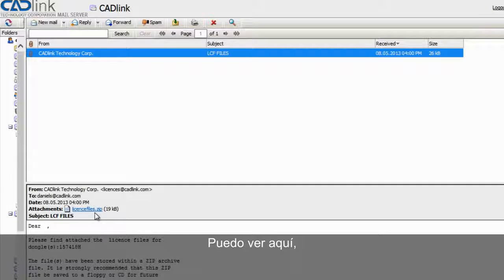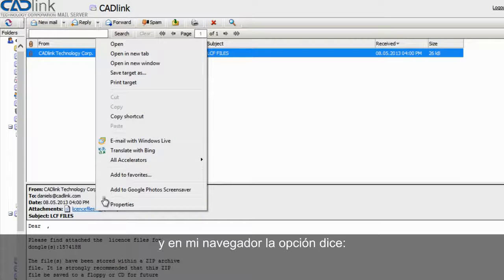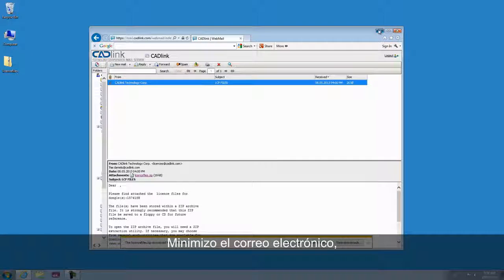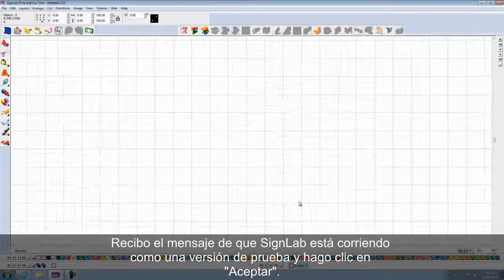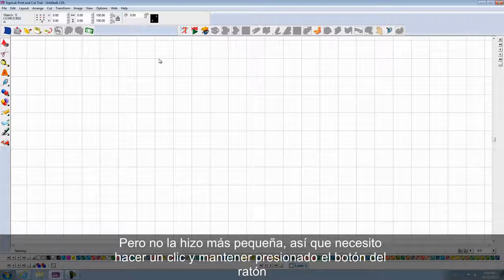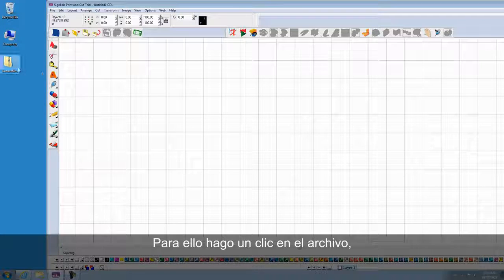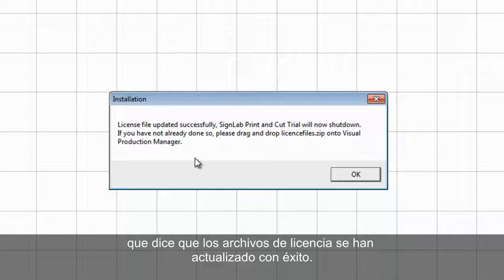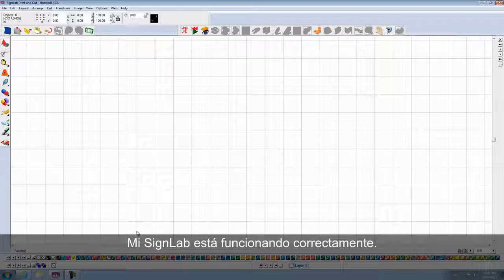Cómo Instalar Los Archivos De Licencia Permanentes